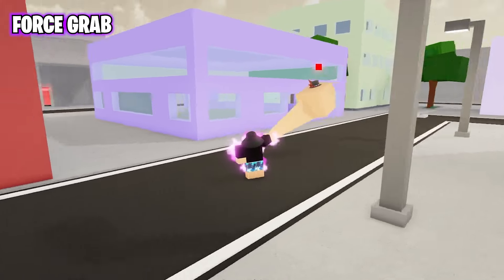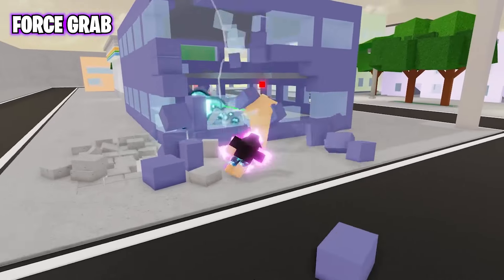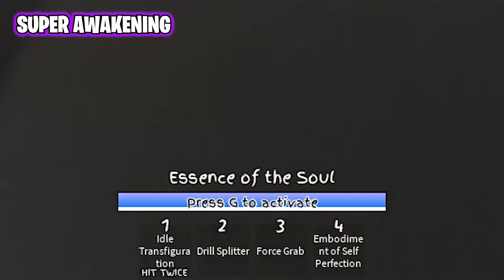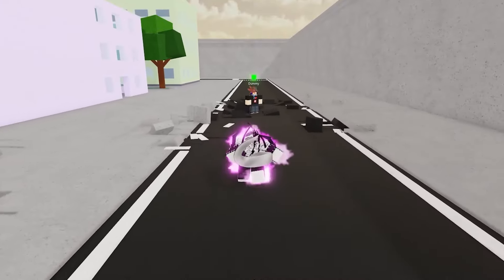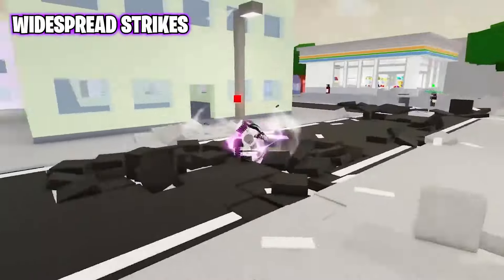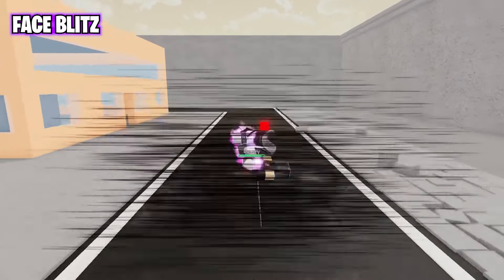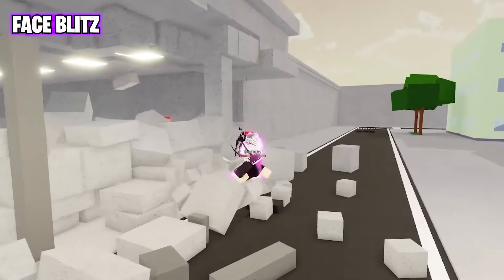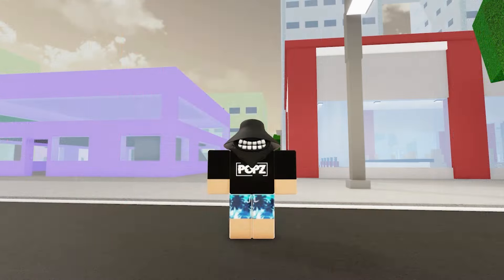MAHITO's SUPER AWAKENING TRUE FORM [Jujutsu Shenanigans]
Mahito's new super awakening form and new ultimate moves jujutsu shenanigans update.

Roblox is an online game platform and game creation system developed by Roblox Corporation that allows users to program and play games created by themselves or other users.